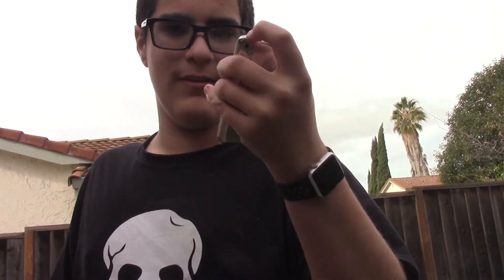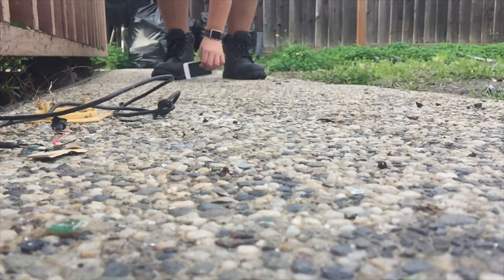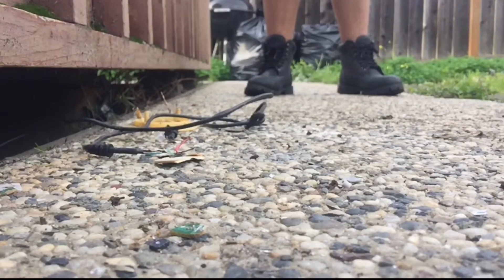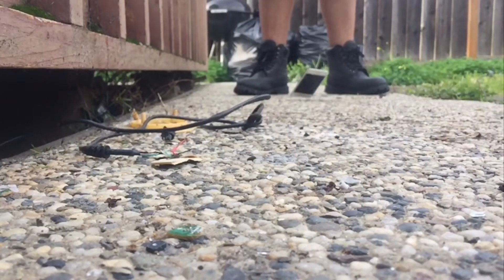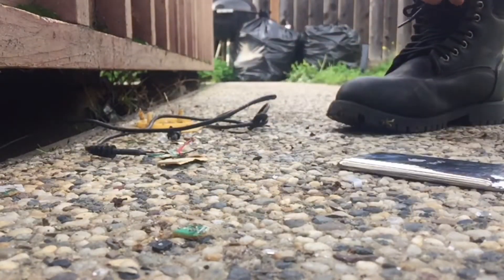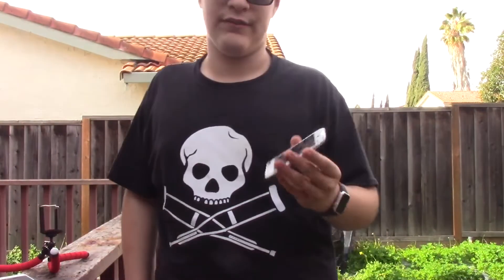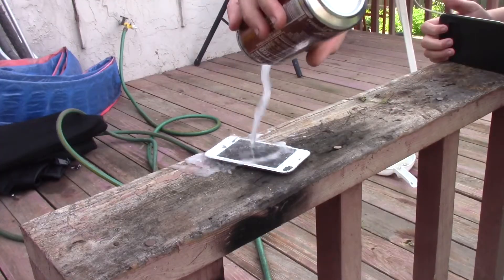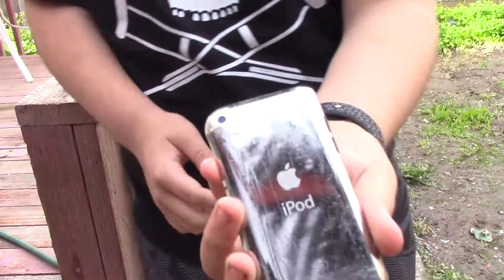What Are We Smashing - iPOD TOUCH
the Christmas special is coming on Friday might as well do a WAWS before Friday

Music
Gametal - Super Smash Bros For Wii U/3DS Rock Cover (5:21)